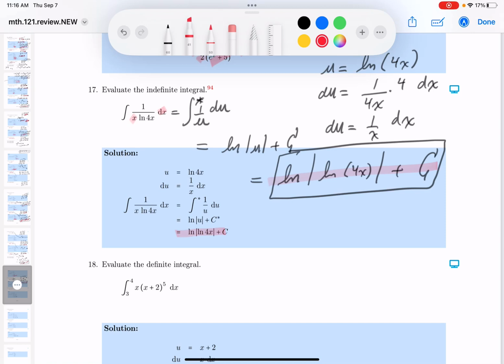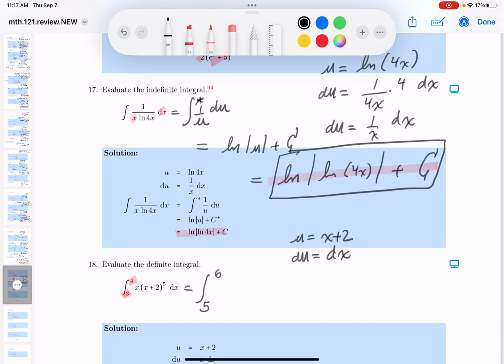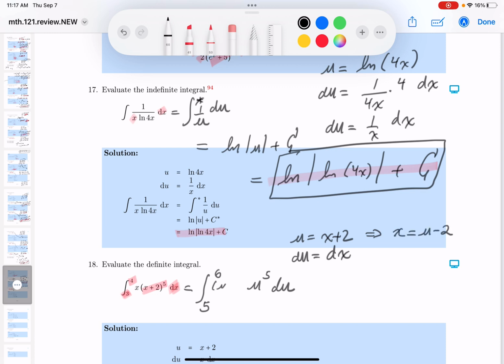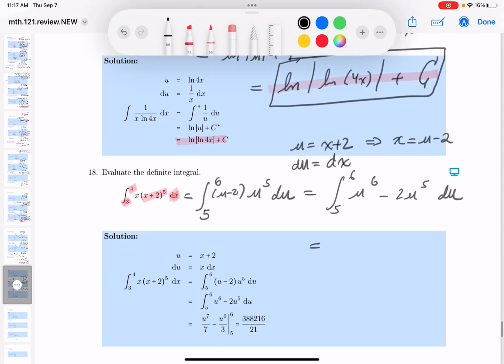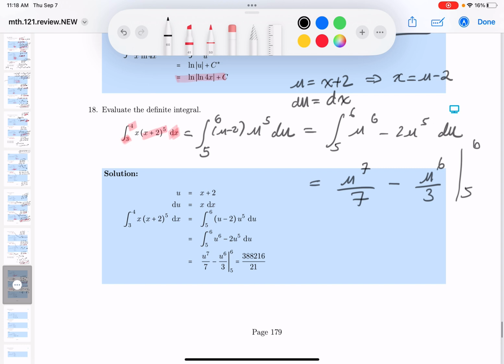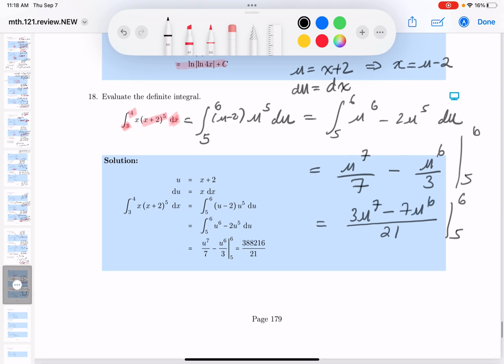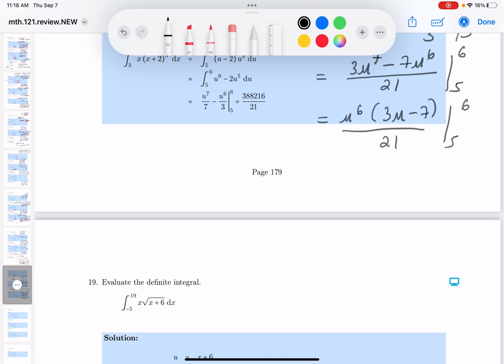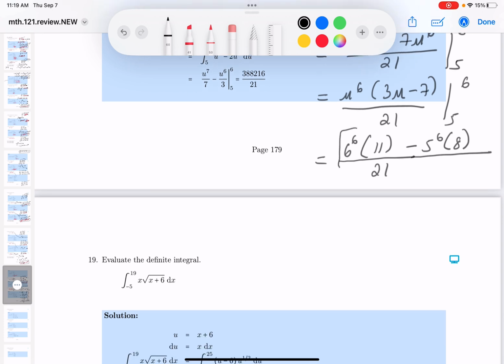mth 121 05 06 18